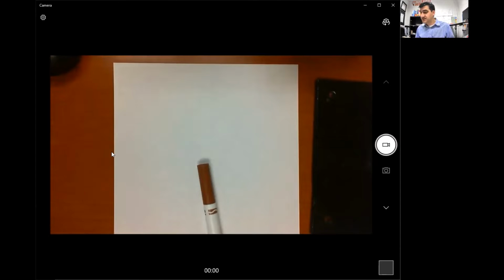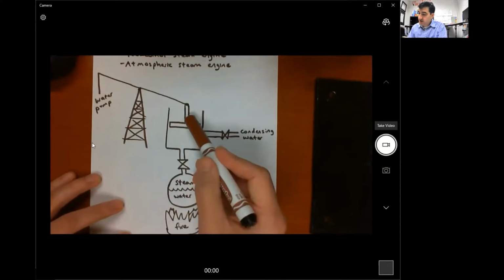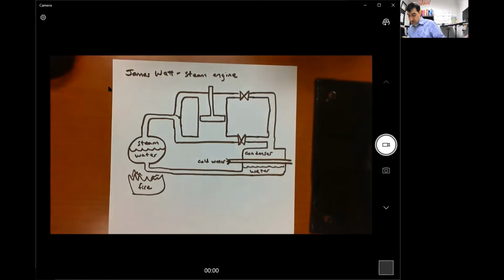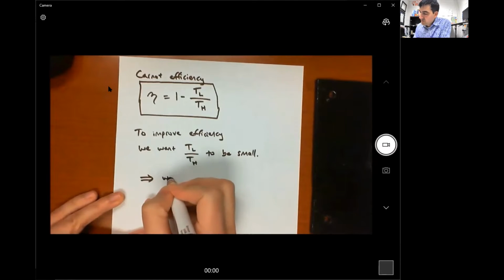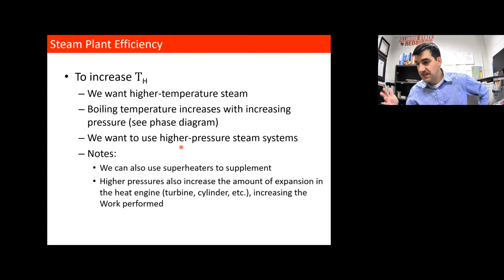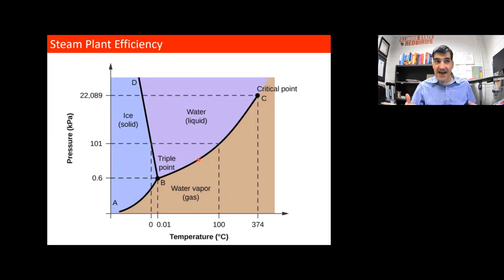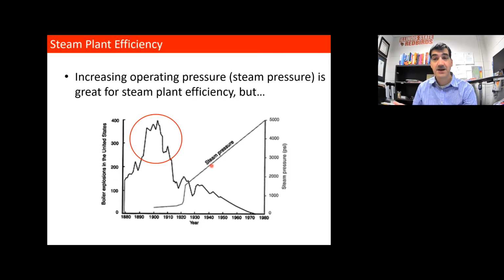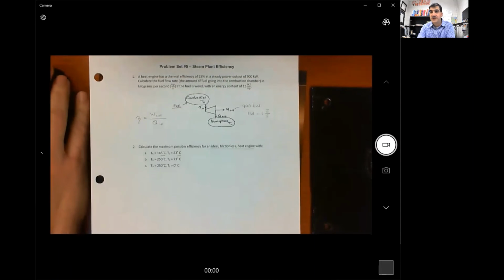TEC 259 Feb 1 Video 1 of 1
Evolution of the Steam Engine; Boiler Efficiency and Safety